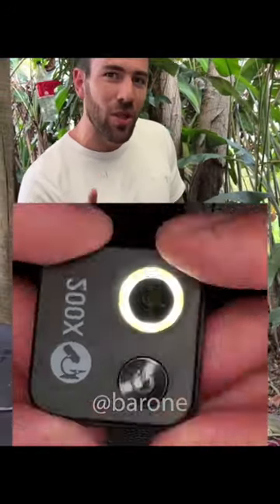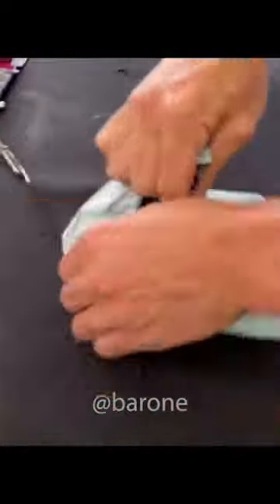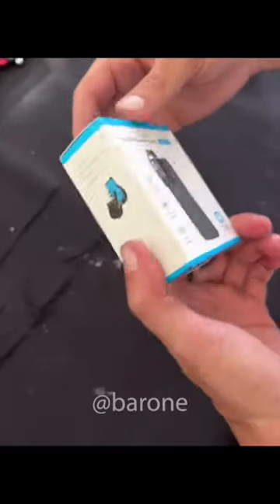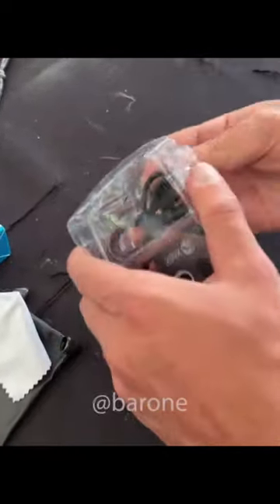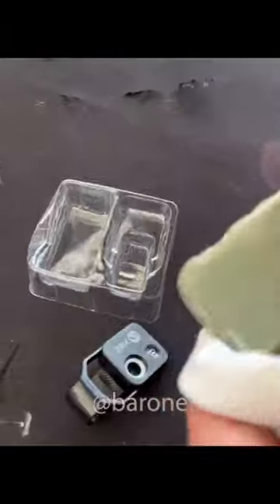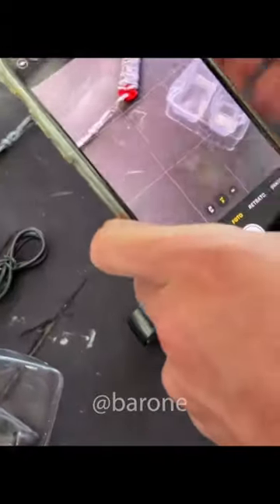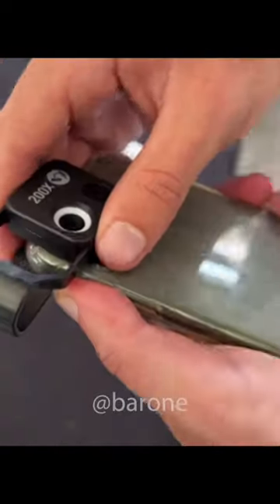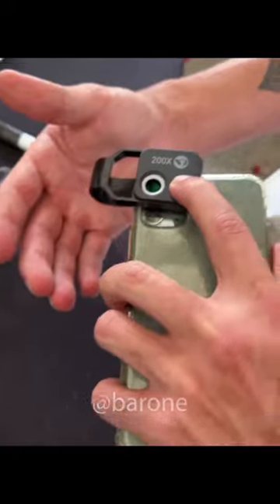🤯🥶amazing digital microscope🤖🤖